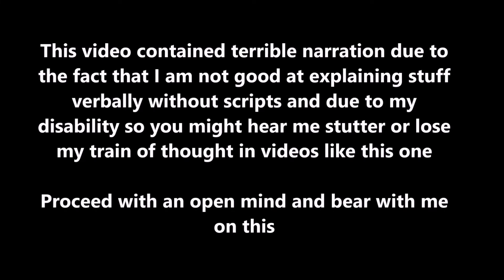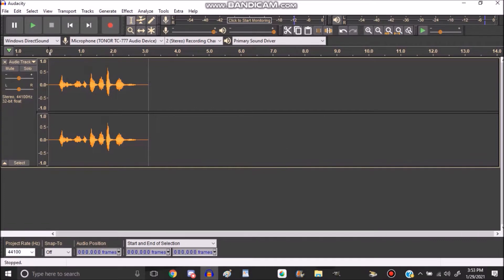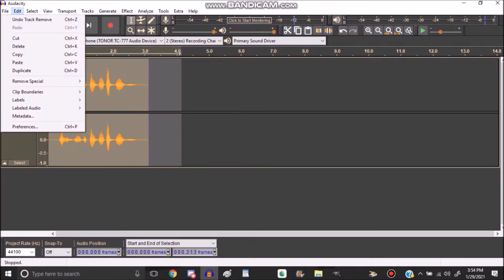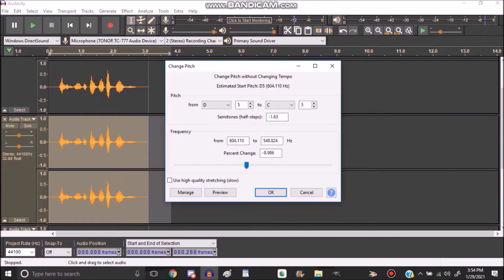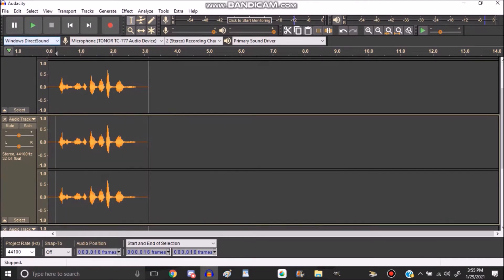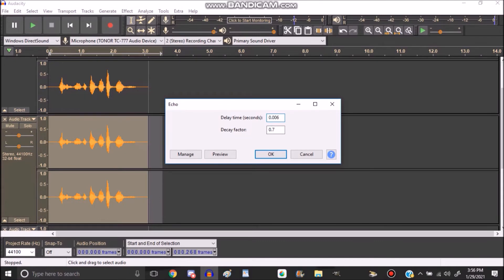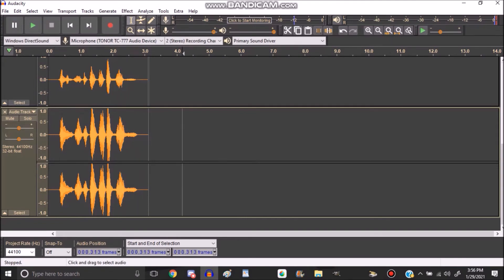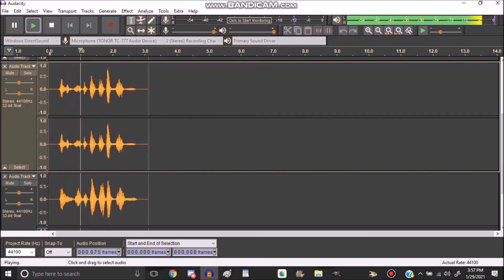Robot Effect in Audacity TUTORIAL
Welp, here's a smol tutorial that I decided to do to make up for the longest hiatus I had. Apparently, I have planned to do this for over various months but I haven't gotten around to do it until last night.

And it also goes to any show creator or YouTuber who has Audacity and needs help on doing this effect

Here's the digits if you wanted to do the effect yourself
Delay: 0.006
Decay: 0.07

And like I mentioned in the beginning of the video and during the tutorial, the narrations aren't pretty good without reading any scripts since I have said that I'm TERRIBLE at explaining things verbally which is why I stutter or lose my train of thought.

And yes, crappy thumbnail.. I know. I'm just trying to do things differently

FOLLOW ME AND LISTEN TO MY MUSIC!!

Bandicam is used for this video